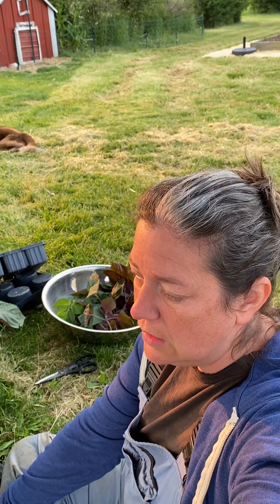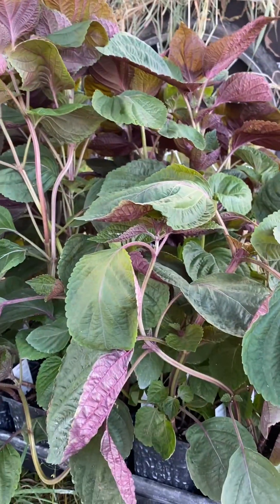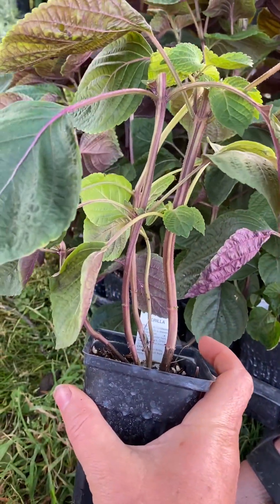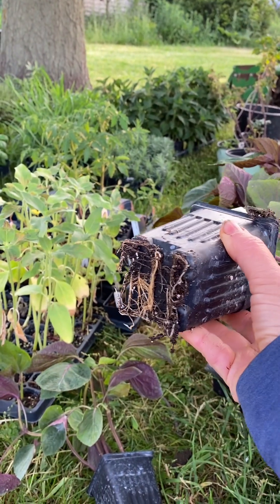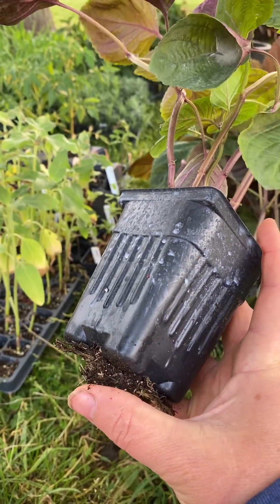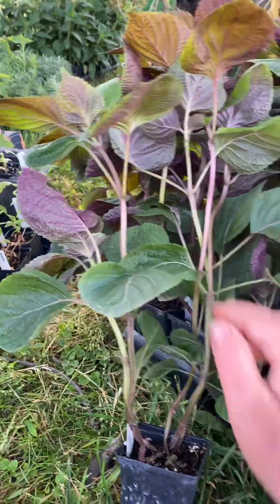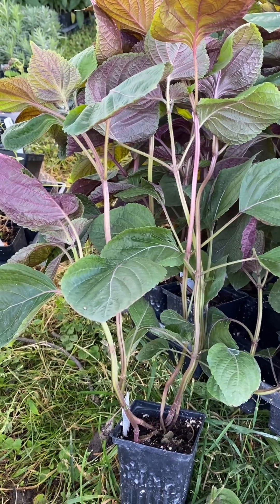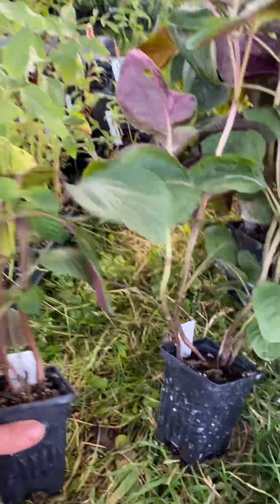Planting in a drought.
You can still plant! Here are the alterations you need to make…